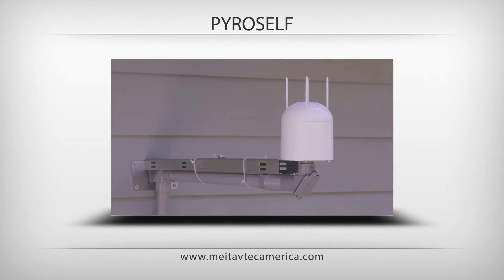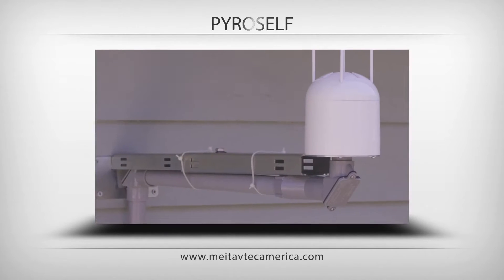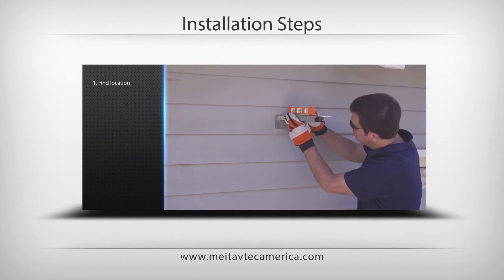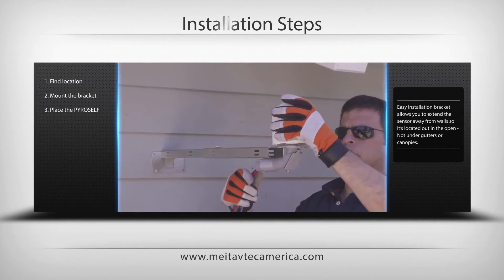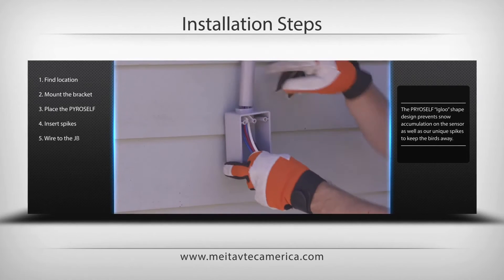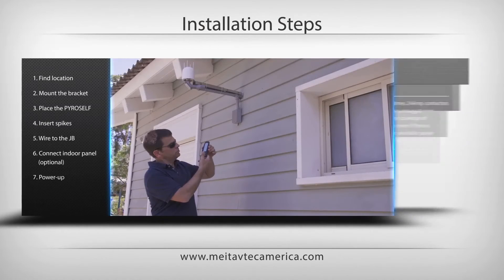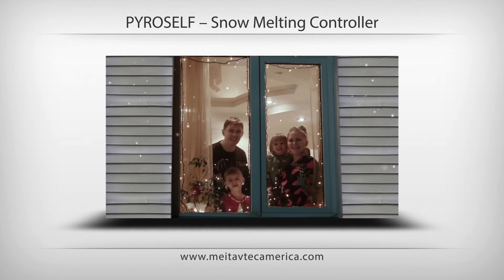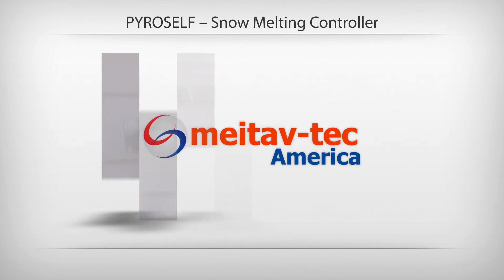PYROSELF - Snow Melting controller installation guide